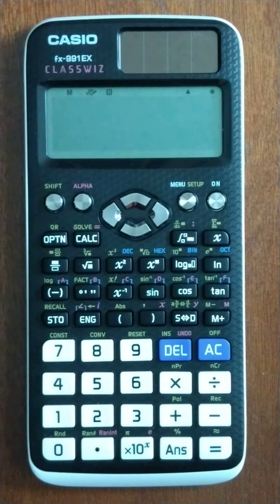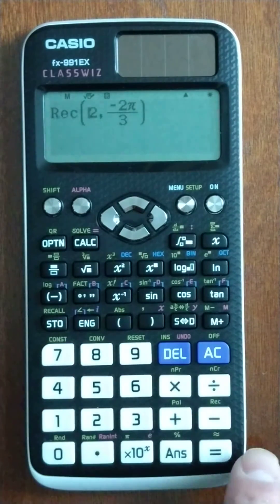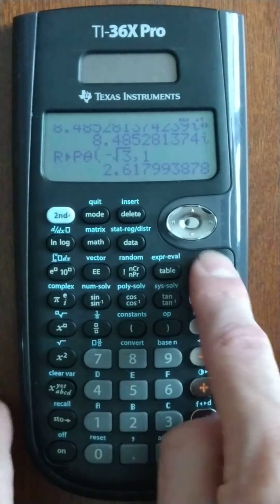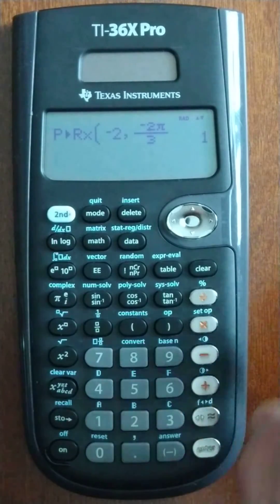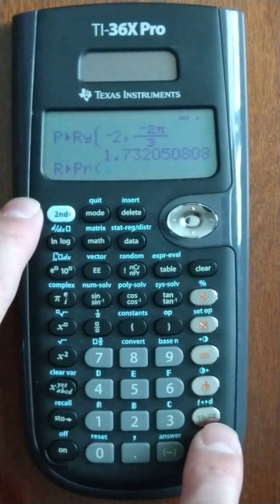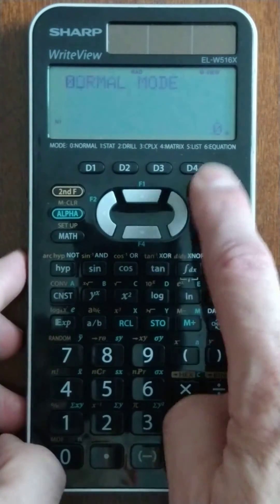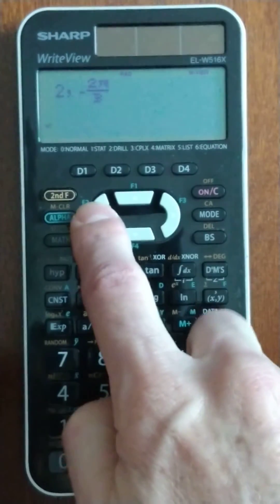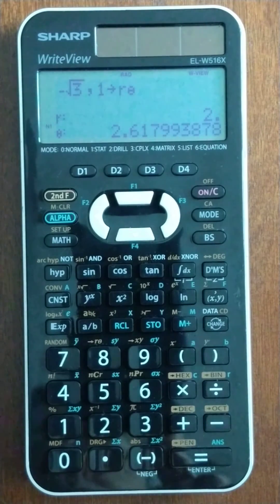CASIO fx-991EX -vs- TI-36X Pro -vs- SHARP EL-W516X Comparison -- Polar to Rectangular -- 3-way Tie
Round 5 in a 5-round comparison of 3 popular scientific calculators, here we look at how the calculators handle the conversion of polar to rectangular (and vice versa) coordinates.

There is no clear winner here.  The TI is the most powerful, but cumbersome in terms of getting the answer.  The Sharp is the most convenient (no shift to get the comma and answer displayed clearly on 2 lines), but cannot handle negative value for r in a polar coordinate.  The Casio is slightly less convenient than the Sharp and has the same limitation regarding r value.

Note:  When I made the video I did not realize that the Sharp got rid of the "convert to xy" portion of my expression, but I later confirmed that it definitely does not handle negative r values even when I actually input the correct expression.